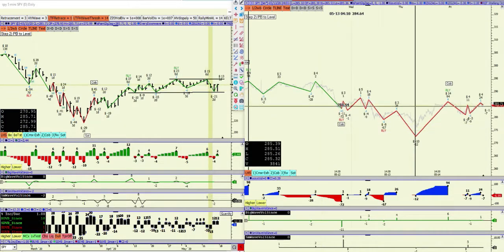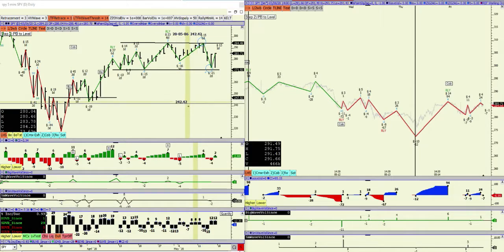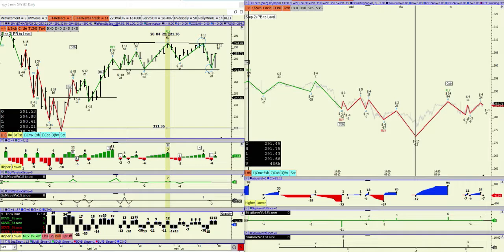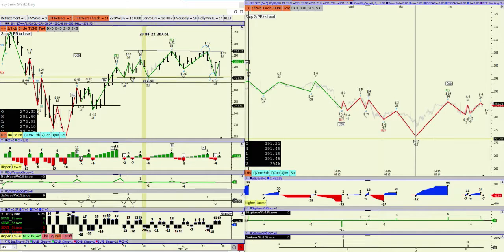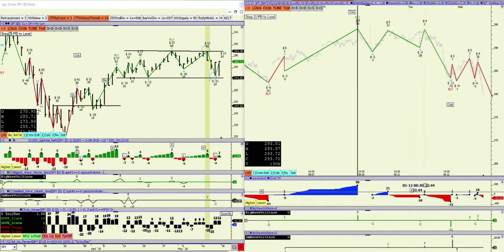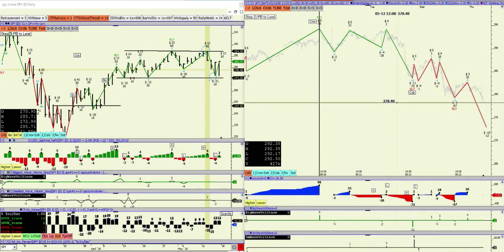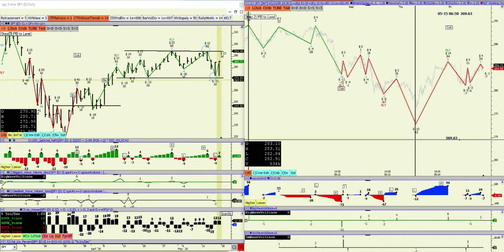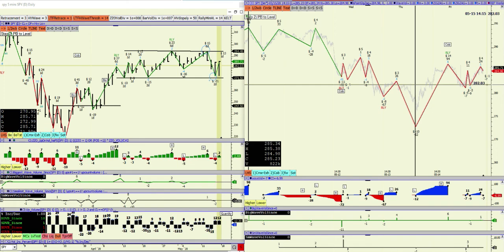trend review spy